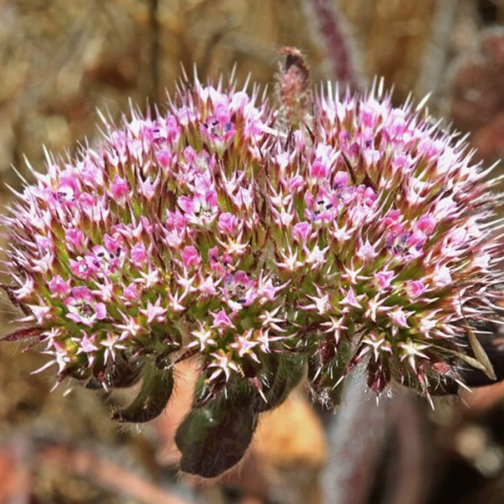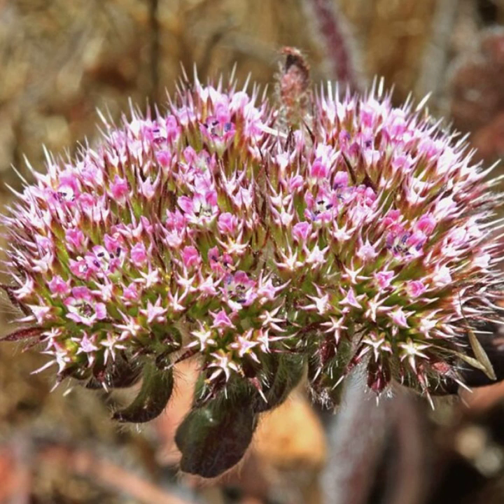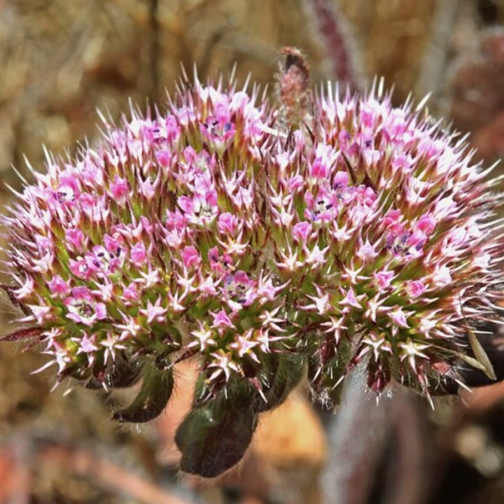Plant Biology 496 Podcast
Evan Reed and Rachel Margolis podcast